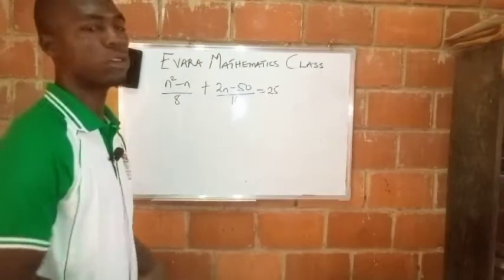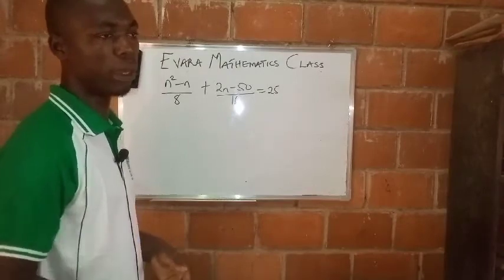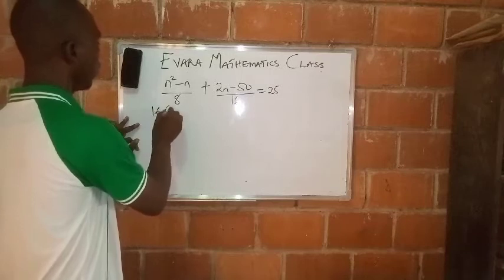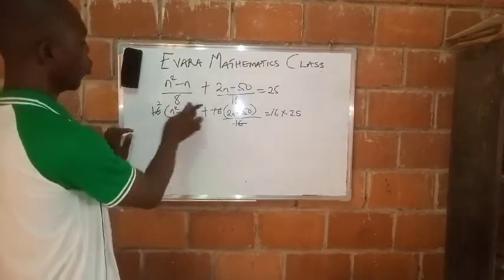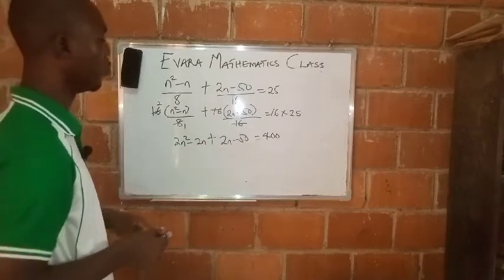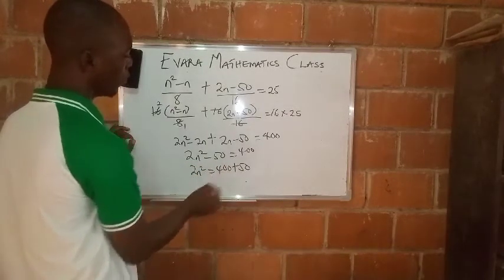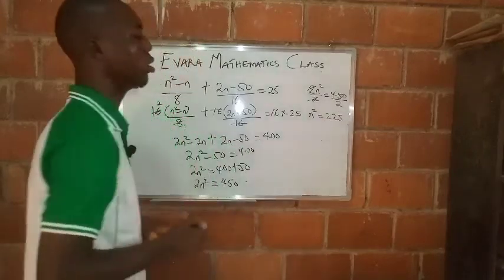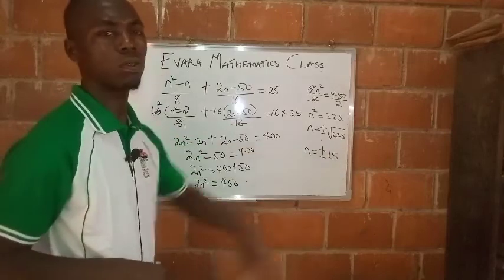Solving Equations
Equation Involving Fractions